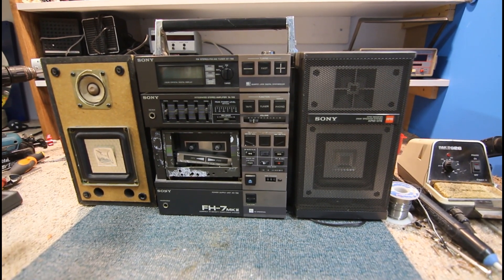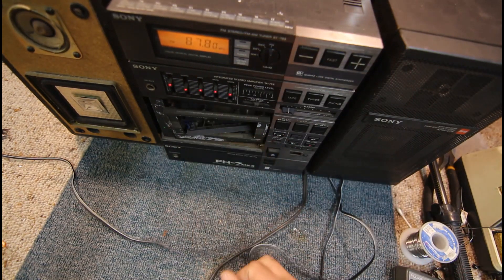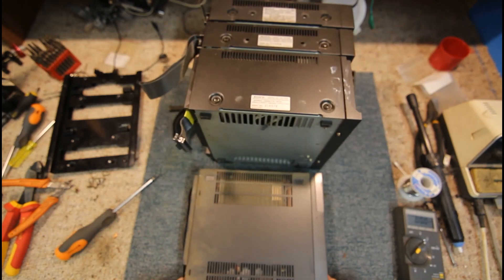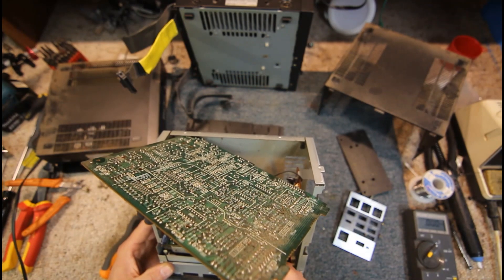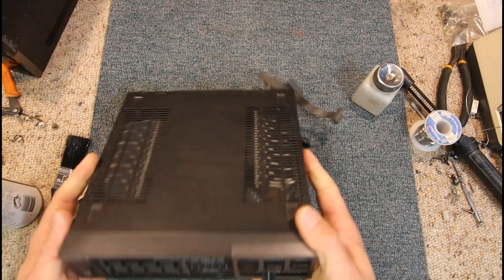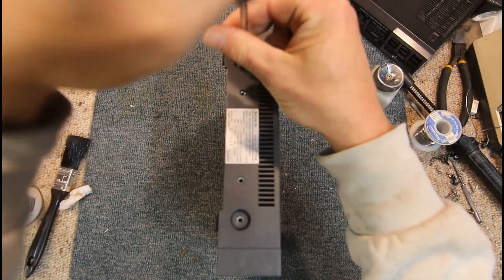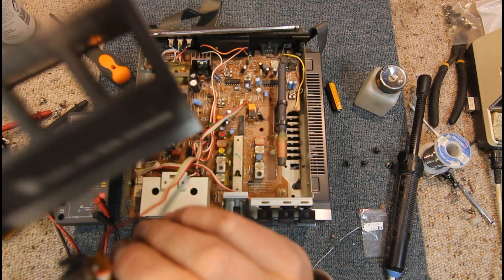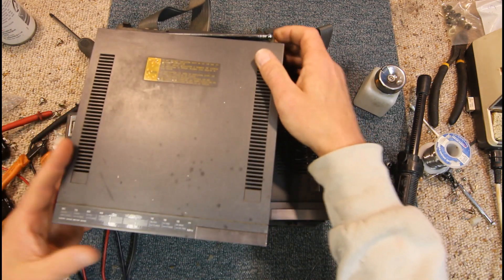Sony FH7 Stereo system teardown and service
Having a look at each component part and fixing a few issues in a MKII FH7. I diagnose the tape deck in a second video. APM on the speakers stands for Accurate Pistonic Motion. No wonder I couldnt remember what it was.